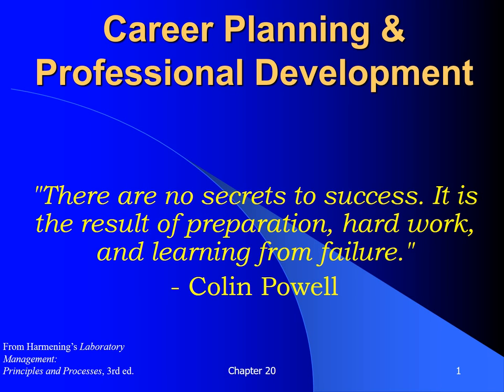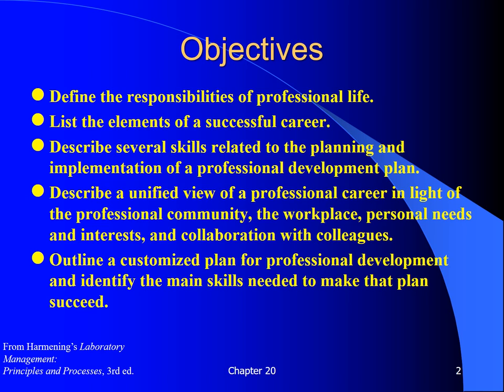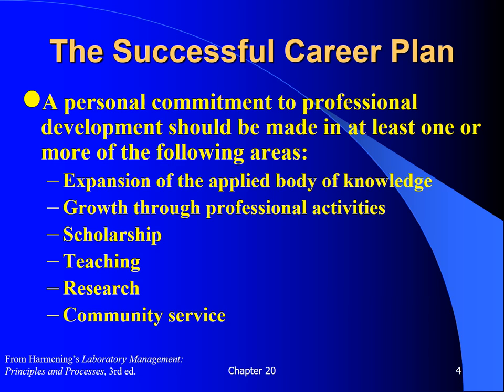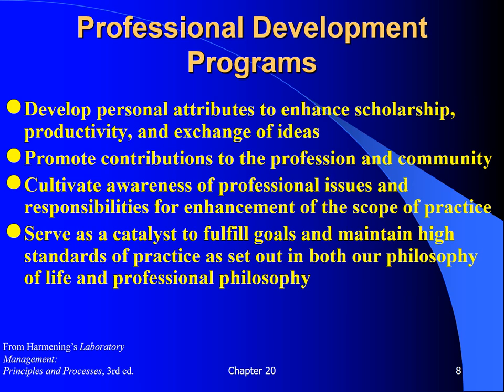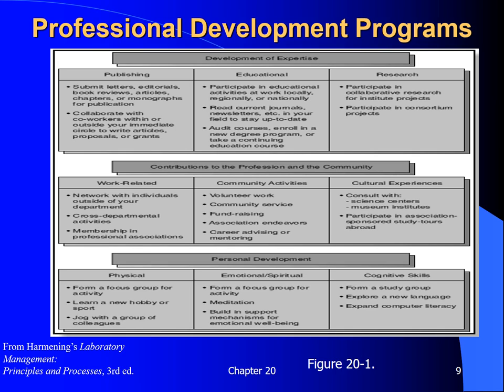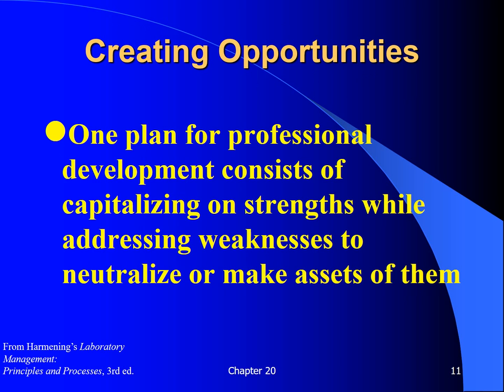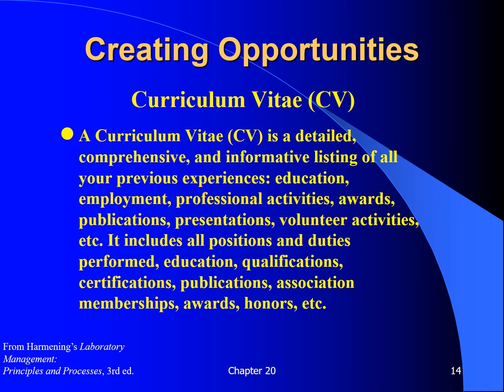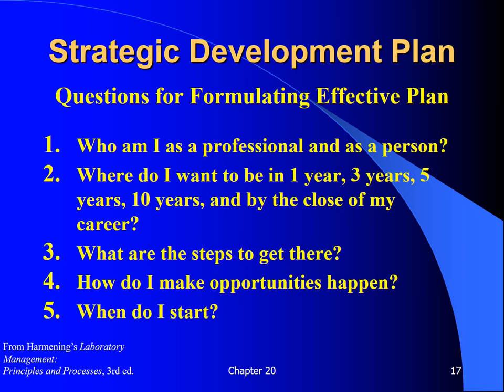MLSK 4860 Week 14: CH 20 Career Planning & Professional Development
This lecture covers chapter 20: Career Planning & Professional Development. The necessity of career planning and management is one of the many challenges facing the laboratory scientist today. Career issues are the product of larger concerns: the healthcare crisis, the information explosion, quantum leaps in technologic innovation, and economic shifts keenly felt inside and outside the workplace. This chapter explores the elements of successful career planning by describing career priorities and professional development programs. Strategies for creating opportunities, networking, and using a strategic development plan are
presented.